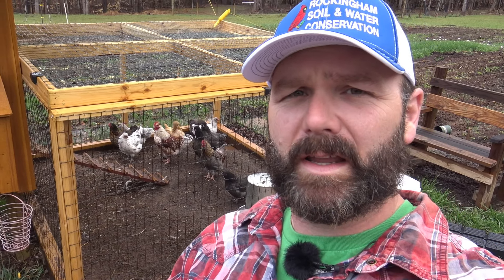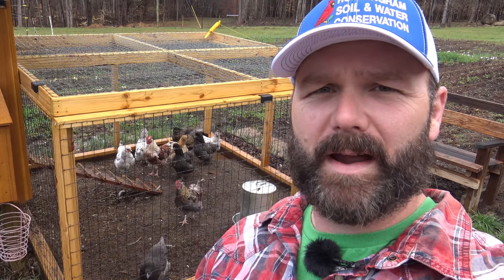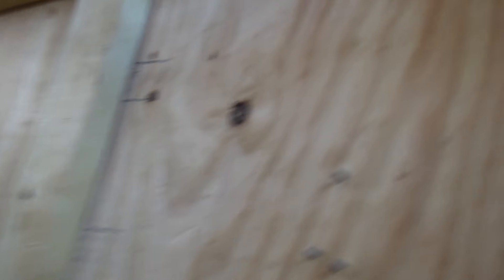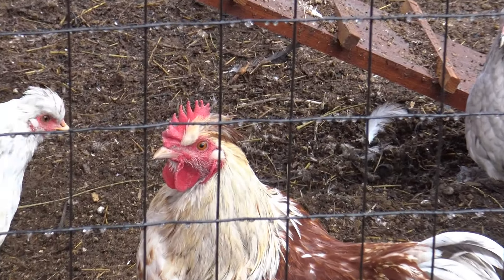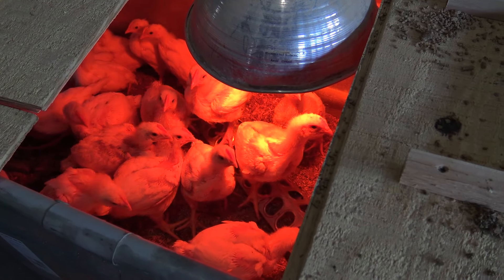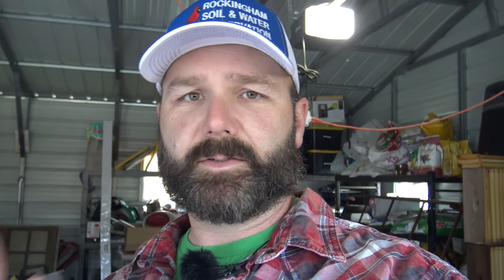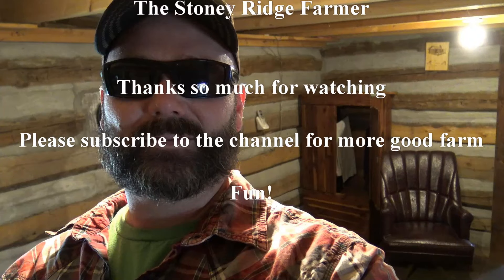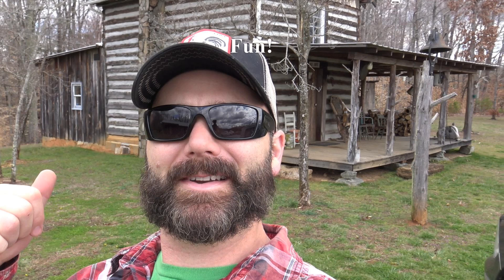Log cabin ideas, tour of a horse stable converted to a cabin. Back yard chickens, 41 more acres!!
Take a quick tour of a cabin made from reclaimed logs out of an old stable. Walk around the chicken coop, and ride with us as we sign a contract on 41 more acres added to our farm!